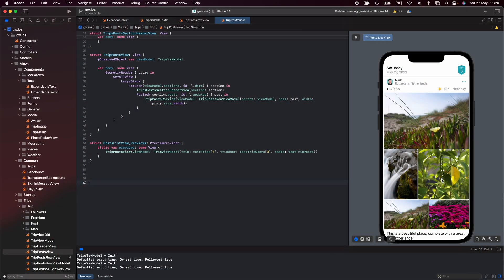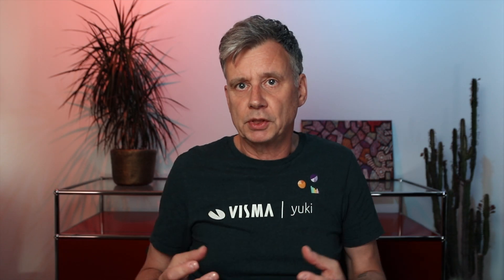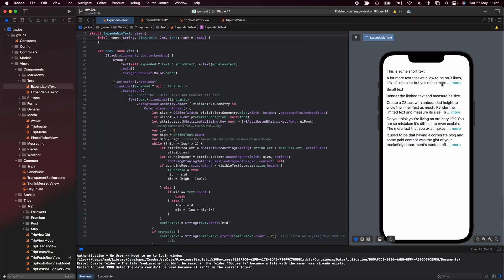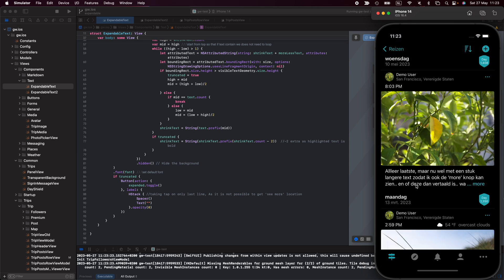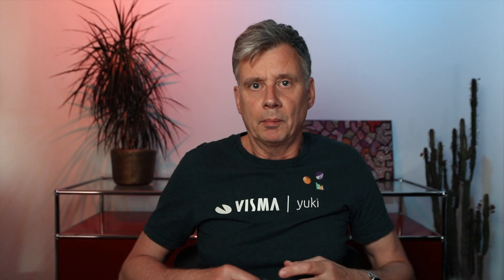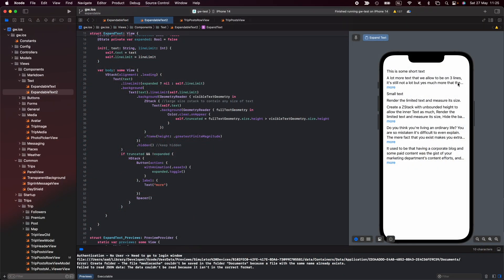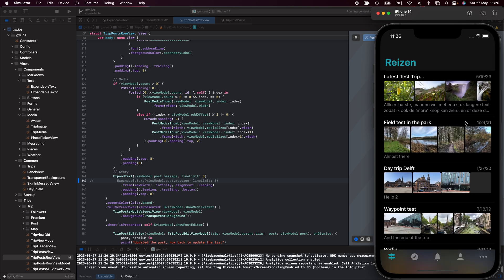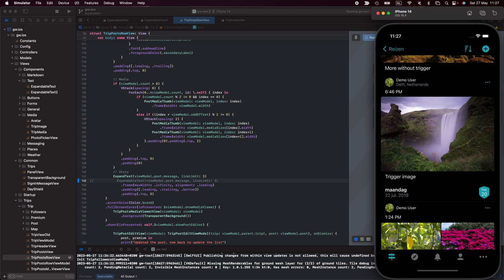SwiftUI - Expandable Text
Going Walkabout is a mobile travel blog and this is my story on how I created the app.

In this series you can follow me building and extending the mobile travel diary app. You see me making functional and technical decisions while implementing the app. An iOS app is available in the App Store,

I've a background in software engineering, build and managed large commercial applications, but this is a hobby project and I spend about a day a week on the development and a day a week on the filming of the progress.